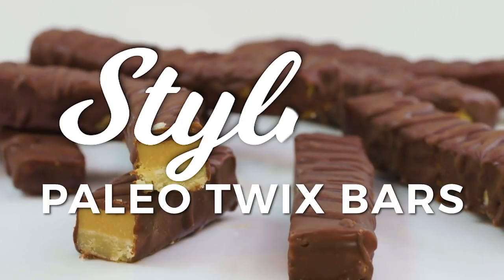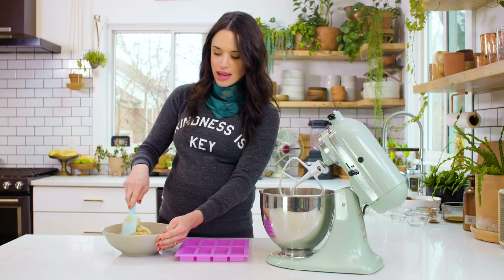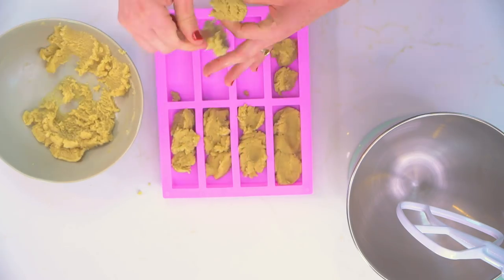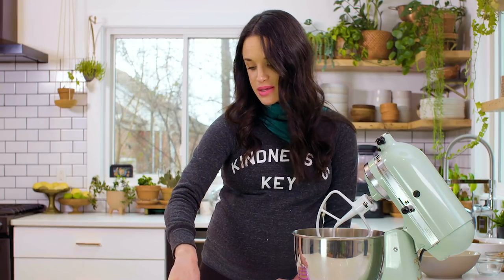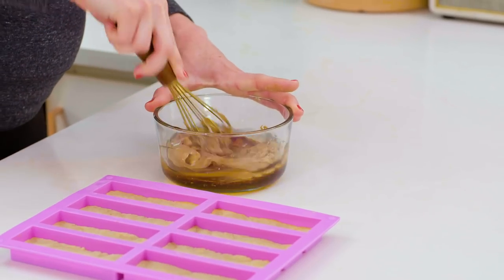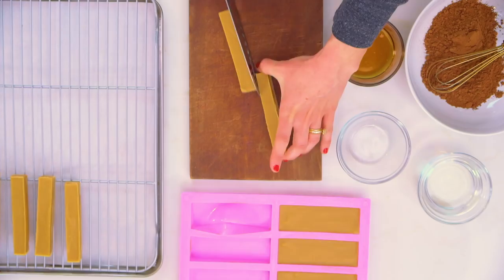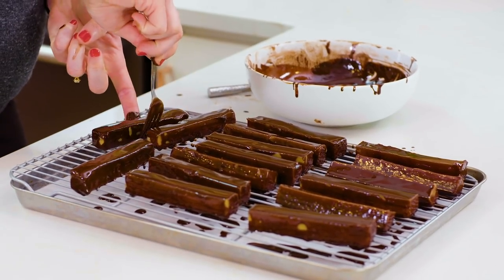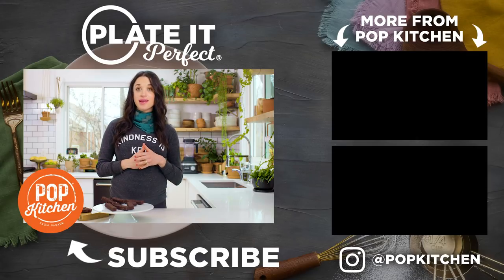Healthy Paleo Twix Bars At Home | Plate It Perfect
STUCK AT HOME? WE GOT YOU COVERED WITH THESE DELICIOUS HOMEMADE, EASY TO MAKE PALEO TWIX BARS! On this episode of Plate It Perfect®, Callie shares a tasty Paleo recipe that tastes just as good as the original Twix bar with some healthier ingredients!

What do you want to see me style next?

Recipe:
Shortbread Ingredients:
• 2 cups almond flour
• 2 tablespoons coconut flour
• 1/3 cup coconut oil, melted
• 1/3 cup maple syrup
• 1 teaspoon vanilla

Caramel Ingredients:
• 1/2 cup creamy almond butter
• 1/3 cup coconut oil, melted
• 1/3 cup maple syrup
• 1 teaspoon vanilla
• 1/4 teaspoon salt

Chocolate Ingredients:
• 1/4 cup coconut oil, melted
• 1/4 cup (cocoa powder
• 2 tablespoons pure maple syrup
• 1/8 teaspoon salt

Directions:
• In a medium bowl combine almond four, coconut flour, melted
  coconut oil, maple syrup and vanilla. Mix in stand mixer until well
  combined.
• In a silicone bar mold (8 molds), press about 3tbsp of shortbread
  dough per mold. Bake for about 11 minutes or until slightly brown.
• Let cool while preparing next layer.
• In a medium bowl combine almond butter, coconut oil, maple
  syrup, vanilla and sale. Mix until smooth.
• Spoon over the cooled crust and refrigerate for about 1-2 hours or
  until hardened.
• Once caramel mixture has hardened, carefully pop out of the
  molds. Cut the bars in half long ways to create the Twix shape,
  and place on a wire rack over parchment paper.
• In a medium bowl combine coconut oil, cacao powder, maple
  syrup, and salt. Mix until smooth and pour over the bars, making
  sure to cover the top and sides of the bar for that candy bar effect.
• Refrigerate until hardened then drizzle chocolate over the
  hardened bars.  Let it set then serve, or store in fridge.

Styling Tips:
• Silicone molds will give nice shape to the bars & an easy removal
• Flatten the dough evenly  into the molds for a pristine layer
• Silicone molds are great for making chocolates or any specialty
  items
• Use a spoon to flatten and smooth out the dough for an even layer